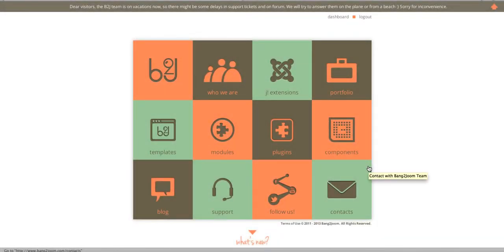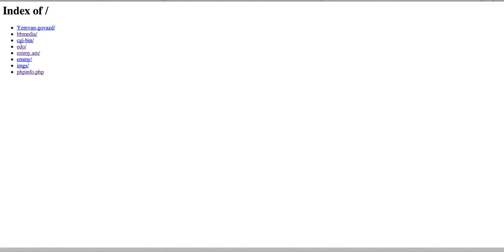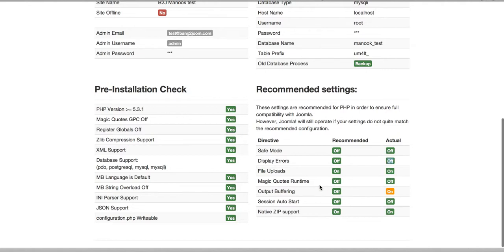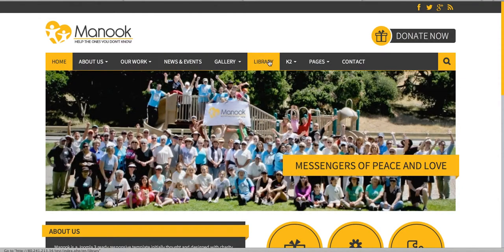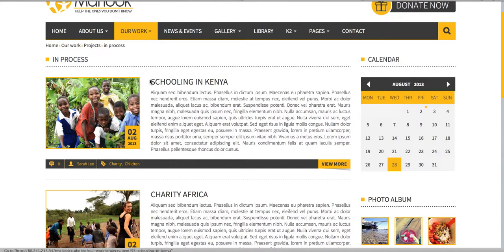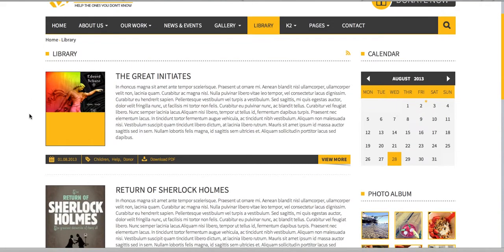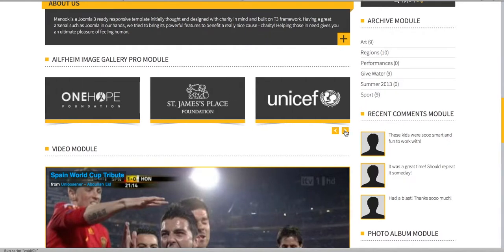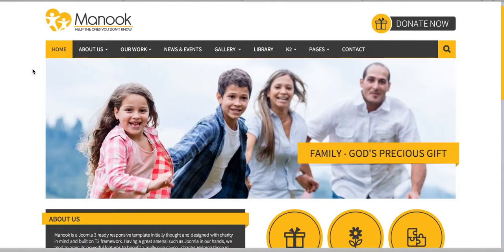Joomla Template Installation Tutorial - B2J Manook - English tutorial by Bang2Joom